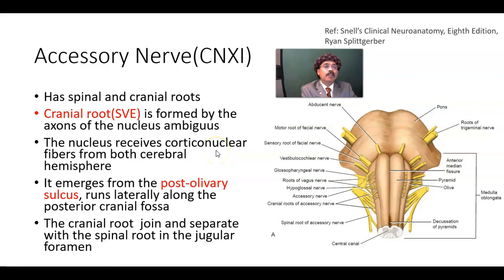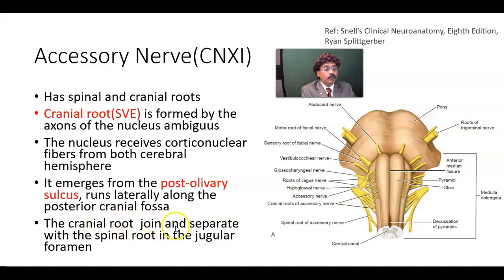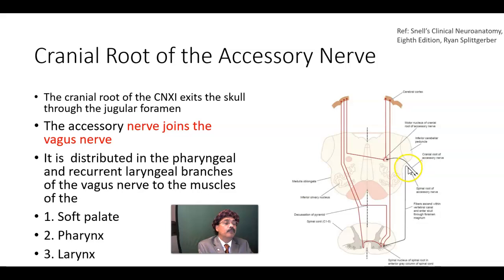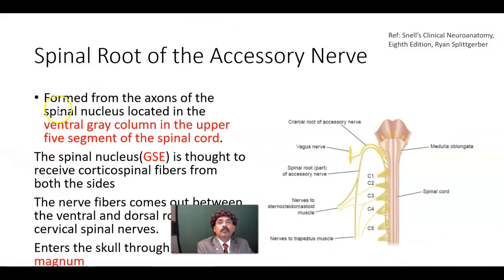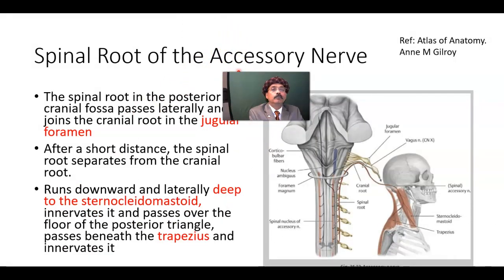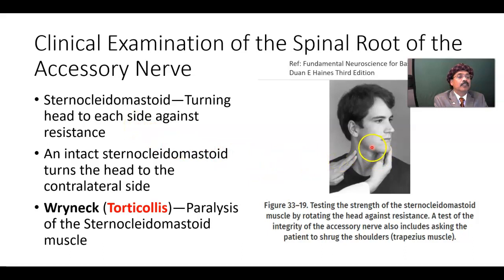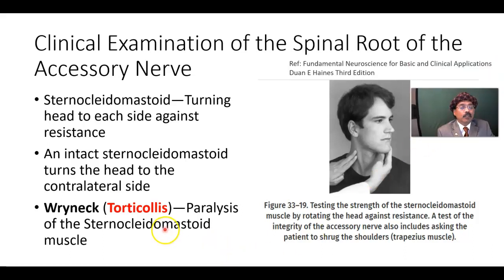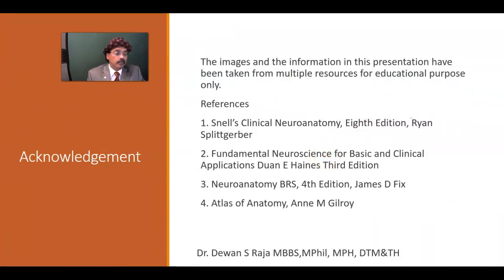Accessory Nerve (CN XI)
Cranial Roots
Spinal Roots
Moves the Head and Shoulder
Innervates Larynx, pharynx, and palate via the Vagus Nerve
Nucleus Ambiguus
Clinical Examinations